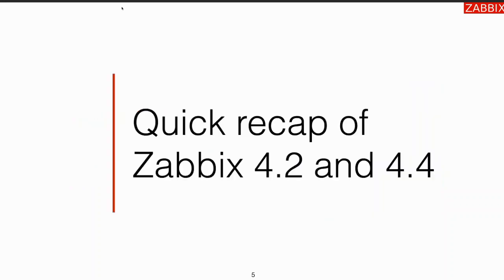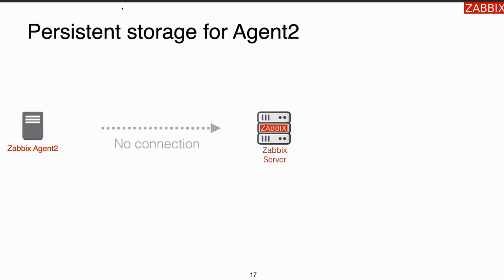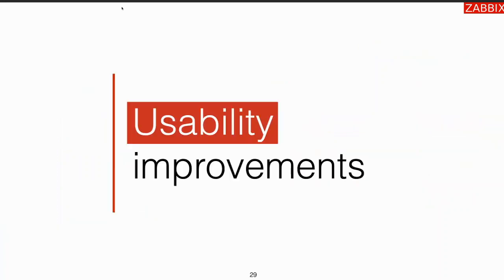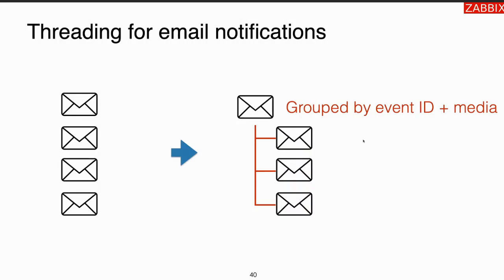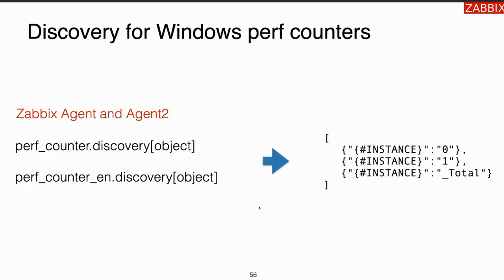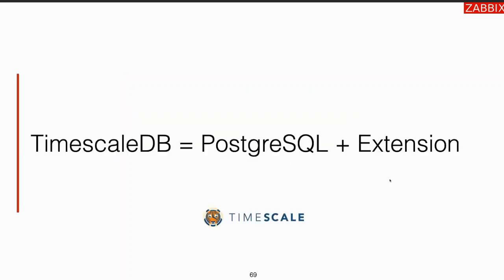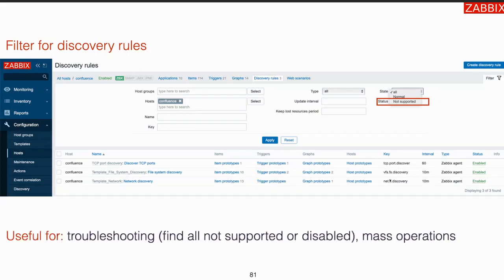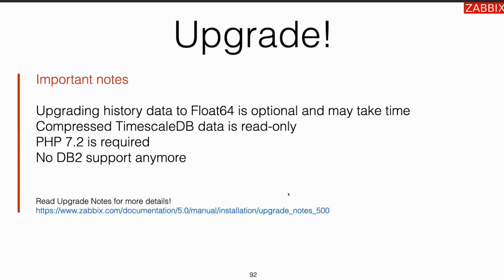What's new in Zabbix 5.0 - EN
Topic: What's new in Zabbix 5.0 - EN
Host: Sergey Sorokin
Wednesday, May 13, 2020 5:00 pm, Europe Summer Time (Madrid, GMT+02:00)